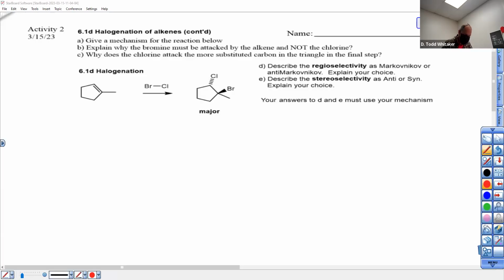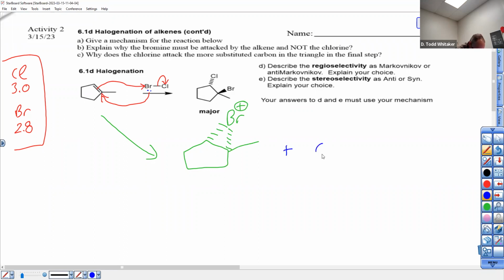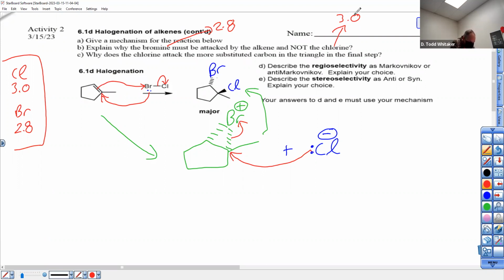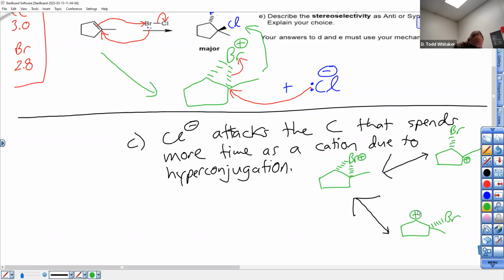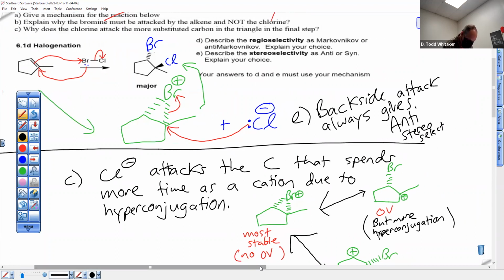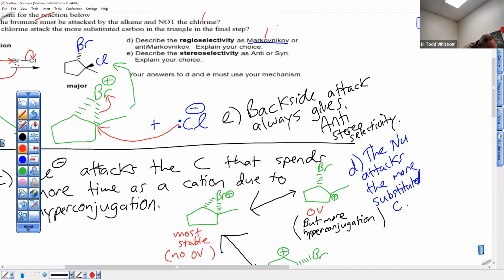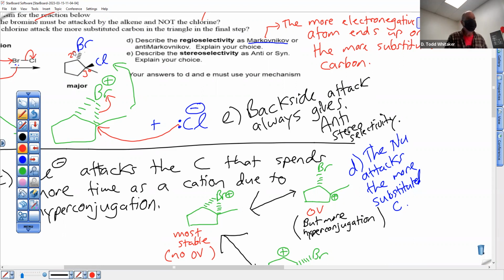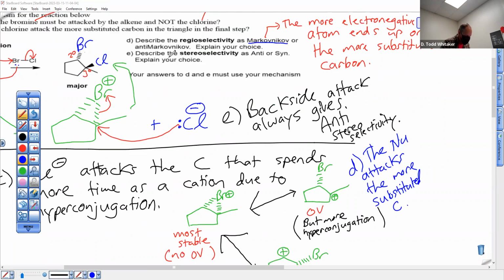c241w23 L13 Activity 2 Mechanism for Halogenation of Alkenes continued